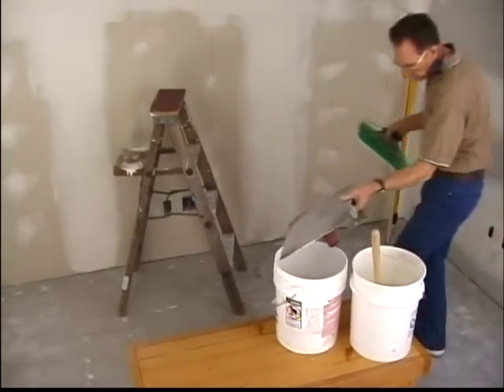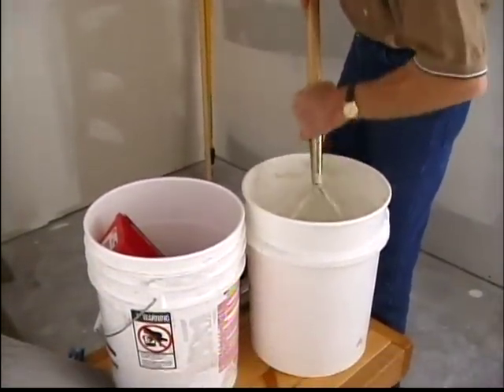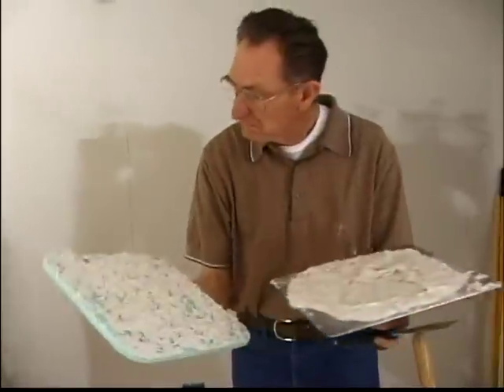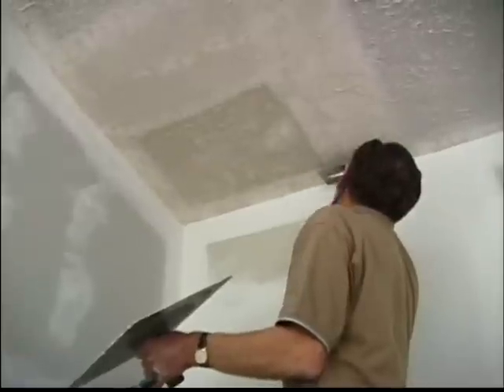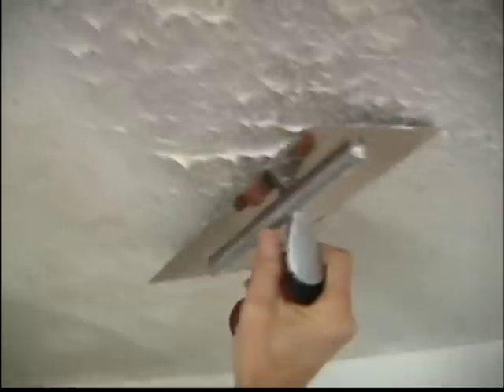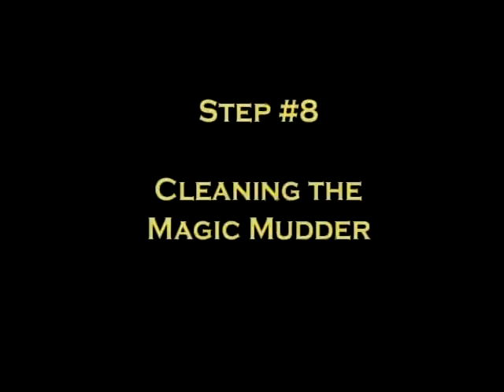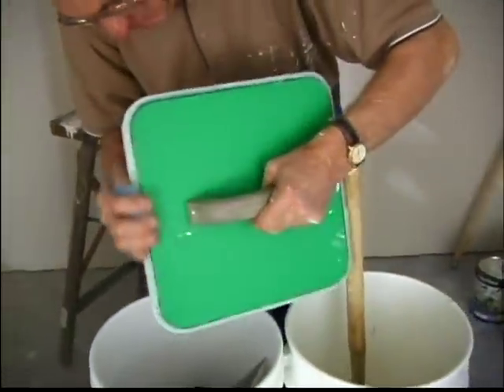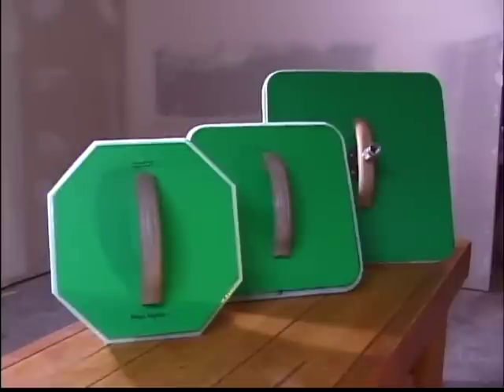Magic Mudder How-to #1 - Ceiling Texture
How to create a hand-applied ceiling texture to a drywalled ceiling using the Magic Mudder brand texture tool. The texture shown in the video is a light and lacy hand texture. A larger texture can be accomplished by applying more mud (larger daubs) to the ceiling. It is all personal preference. Start with a test area to get your texture just the way you want it.